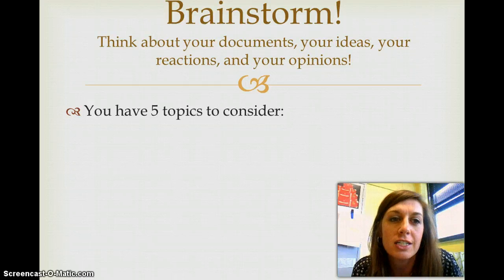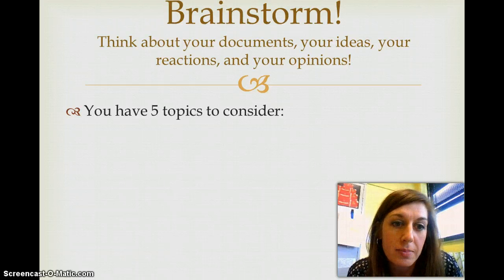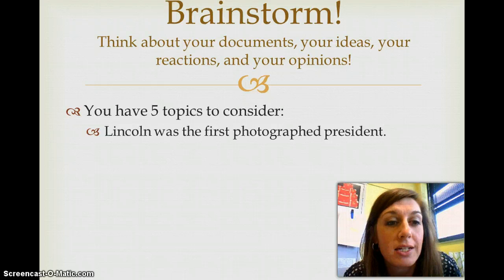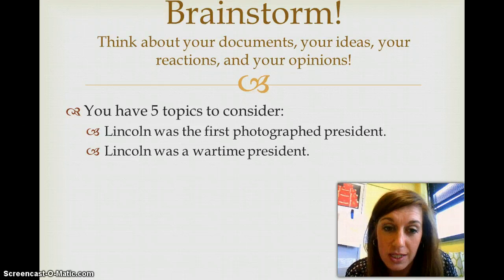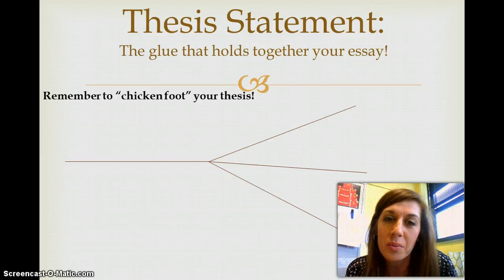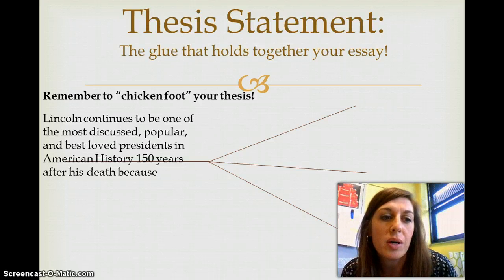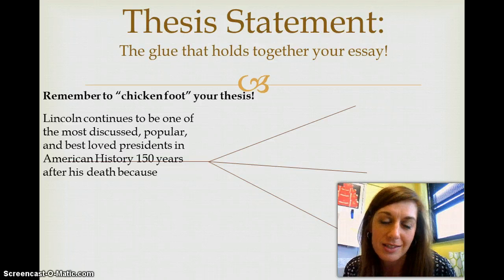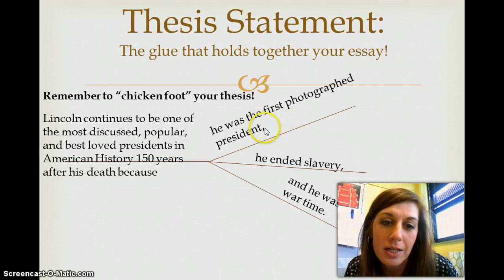Lincoln essay: brainstorm and thesis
Use this video to help you get started on your essay!